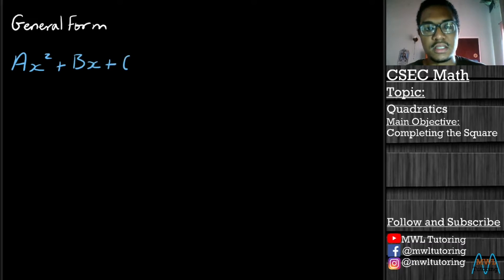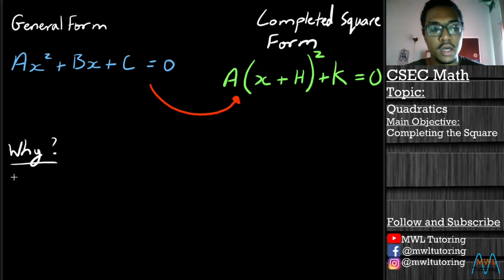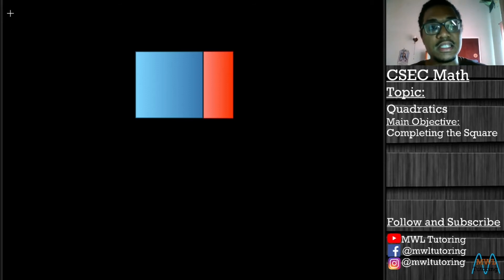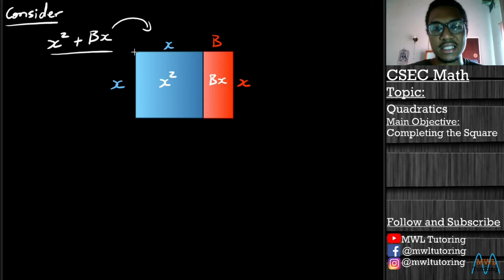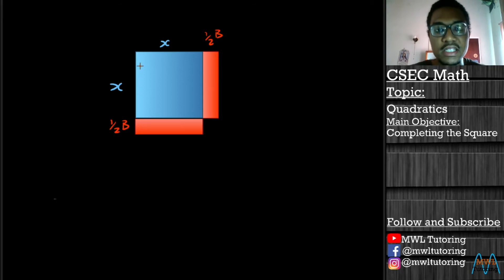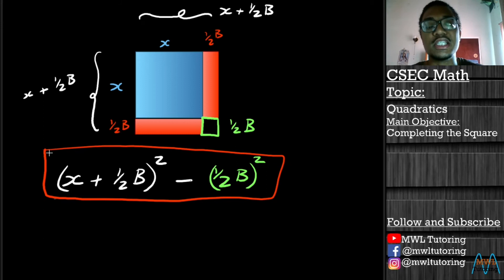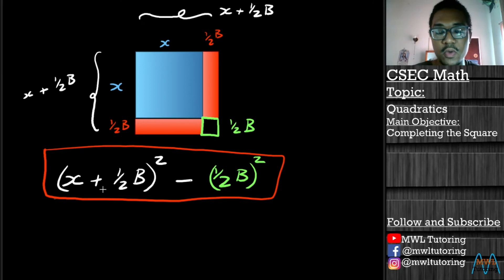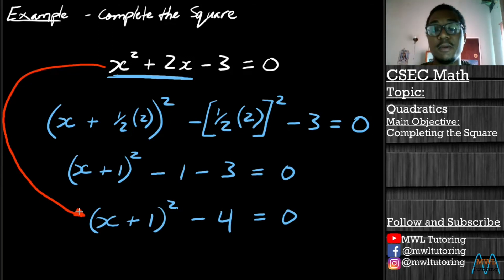CSEC Math 2022 Revision || Complete Guide to Completing the Square Quadratics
In this video I go over the basic concepts of completing the square. I try to focus on the fundamental method instead of using the common formula method. This is because while most people can get the right answer with the formula method, they don't usually understand what is going on.

Hopefully this visual representation of how to complete the square sheds some light on the topic and helps you to understand it more.

Hello, my name is Jelani and this YouTube Channel is dedicated to helping students pass CXC Maths. I understand that math can be very frustrating because I too, was once a struggling math student. My hope is that through my videos and other interactions with you students, I can help you to pass CXC Math and maybe grow to even like it!. Maybe lol.